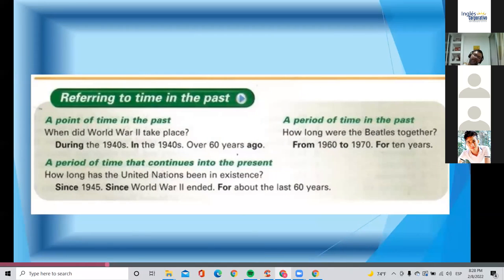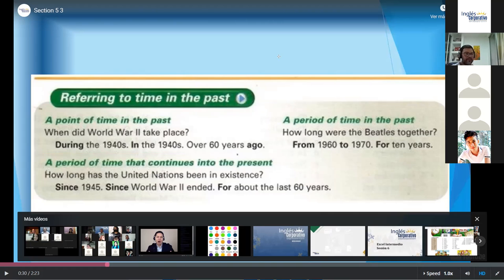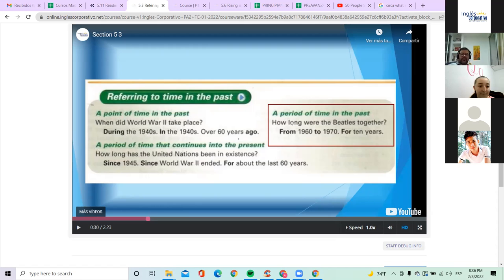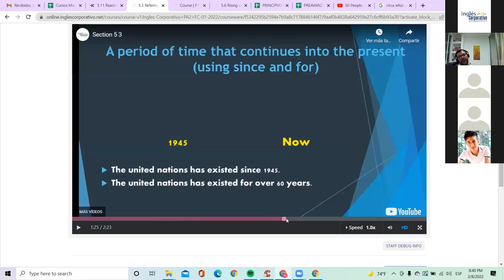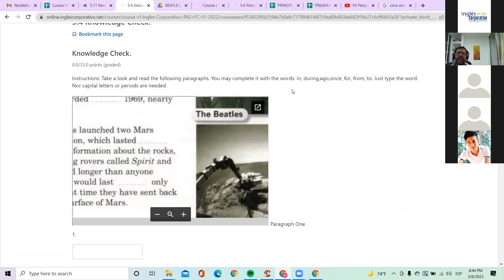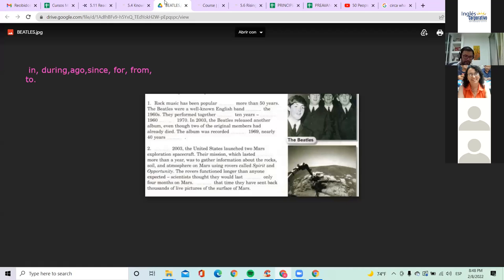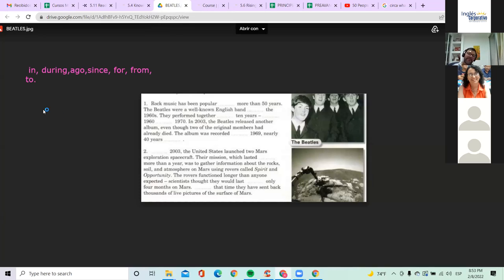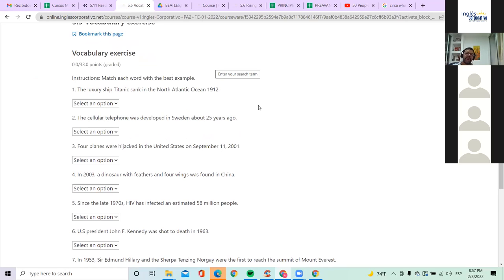Ingles Corporativo - Class #14 - Referring to the Past